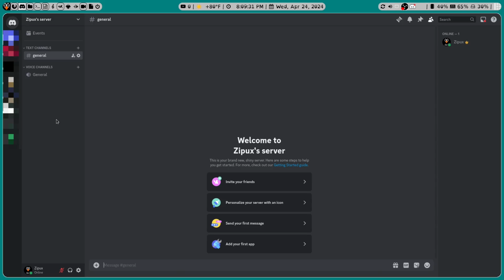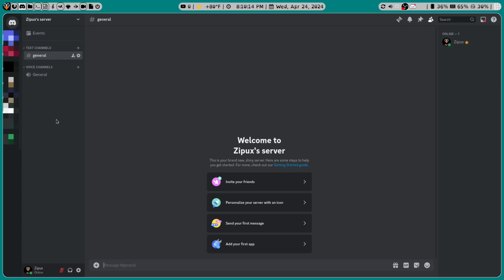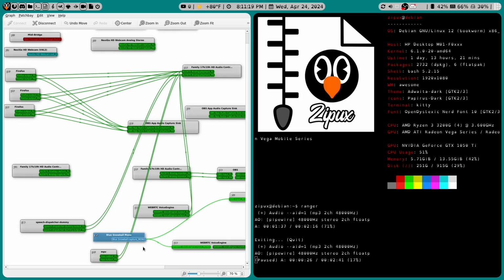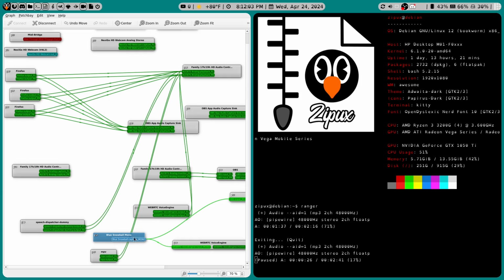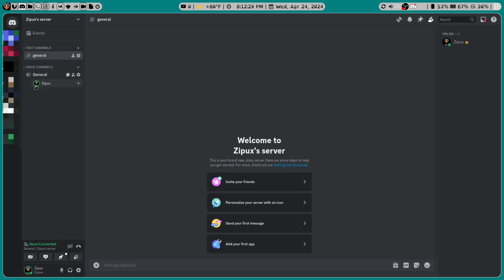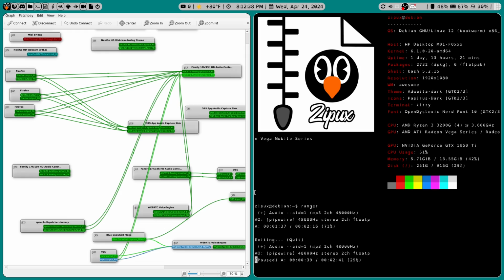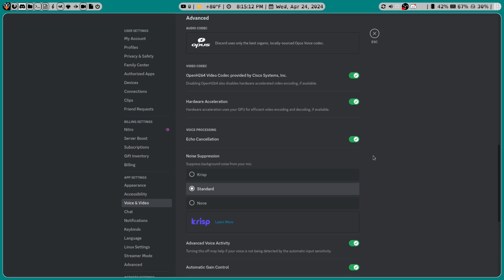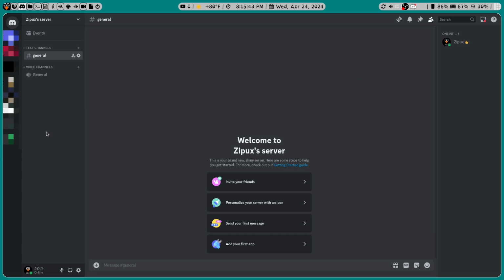qpwgraph: Audio Sharing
This is how to share your audio in Linux. This is very useful when you want to talk to your friends on Discord in Linux, but can't share the audio with them automatically.

Install Method
Debian/Ubuntu: sudo apt install qpwgraph
Arch: sudo pacman -S qpwgraph
Fedora: sudo dnf install qpwgraph